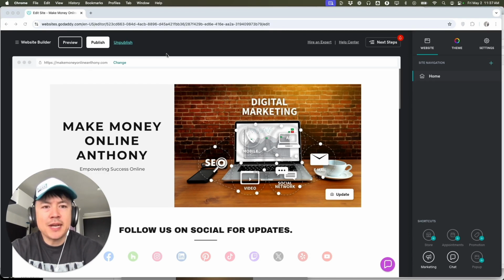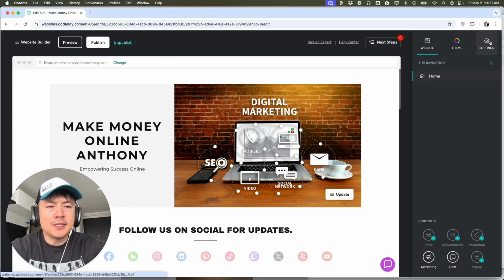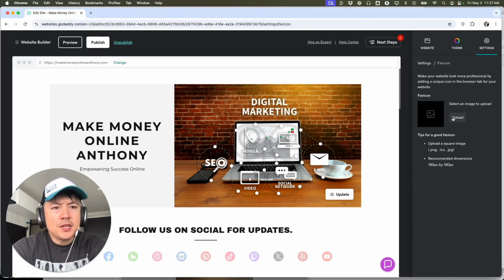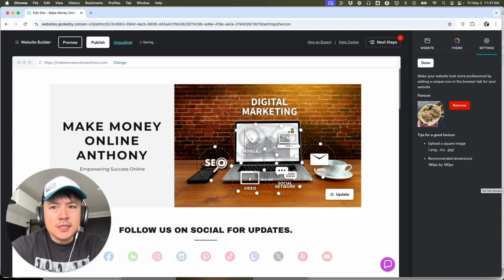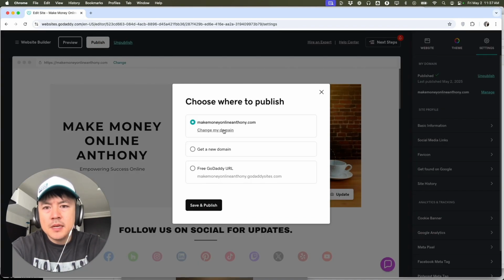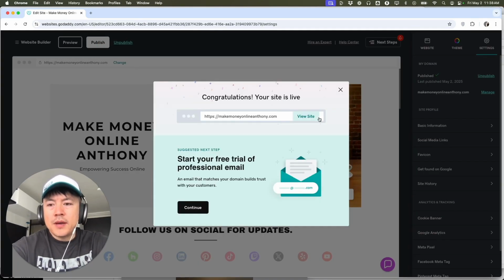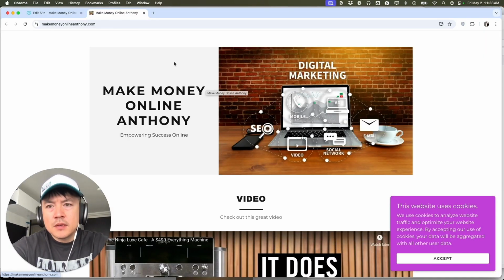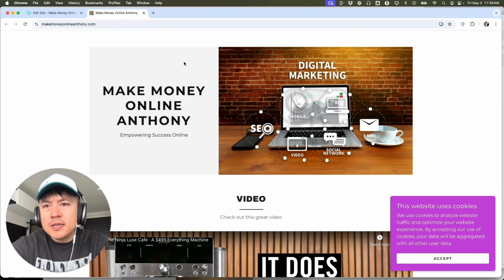✅ How To Add Change GoDaddy Website Builder Favicon🔴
GoDaddy is a well-known web services company that provides domain registration, web hosting, website building tools, and various online marketing solutions. Established in 1997, it has grown to become one of the largest domain registrars in the world, serving millions of customers globally. GoDaddy offers a wide range of products for individuals, entrepreneurs, and small businesses, including email hosting, SSL certificates, and eCommerce tools. Its user-friendly interface, 24/7 customer support, and affordable pricing make it a popular choice for users looking to establish and grow their online presence.